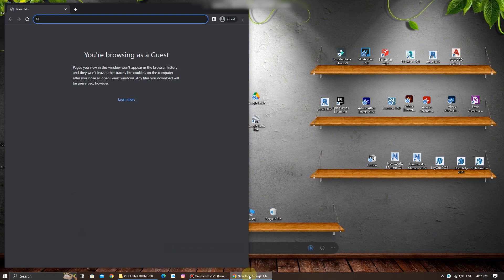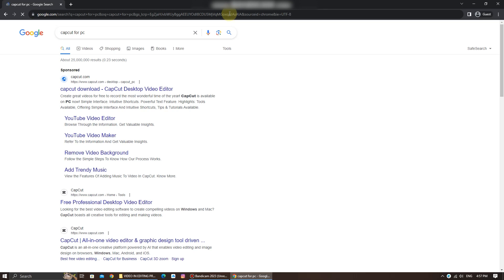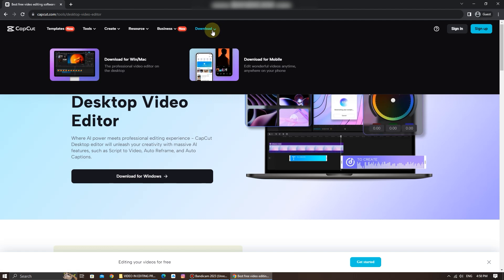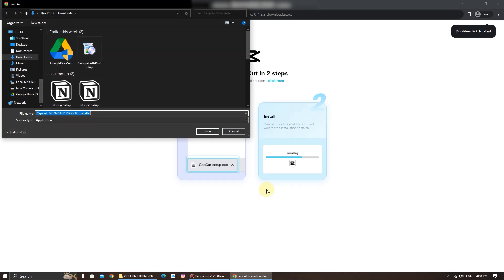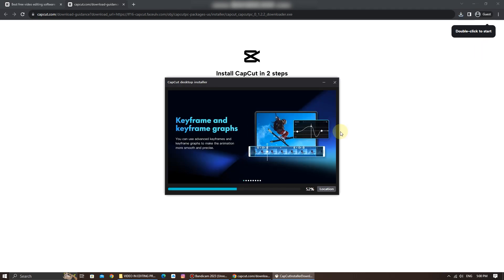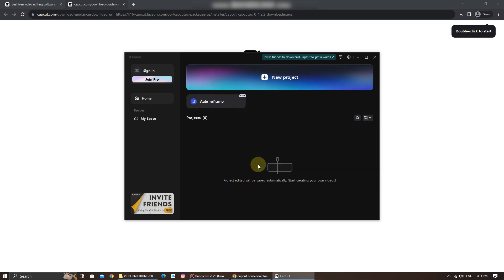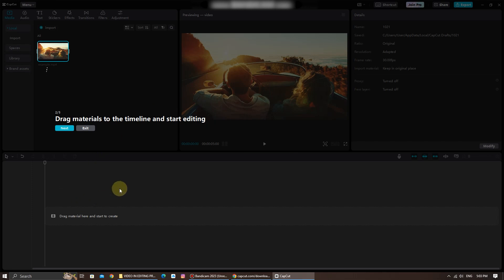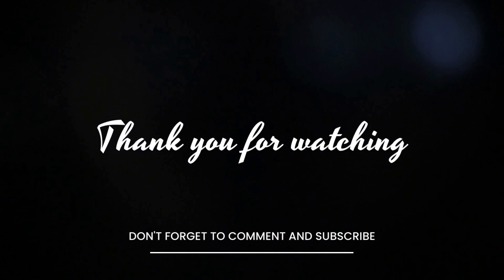How to Download Capcut on Pc and Laptop Without Microrosft Store | Link Provided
In this tutorial, we'll guide you through the process of downloading CapCut on your PC and laptop without using the Microsoft Store. Whether you're looking to use CapCut for video editing or your device doesn't have access to the Microsoft Store, we've got you covered.